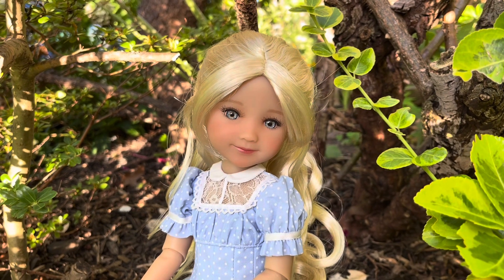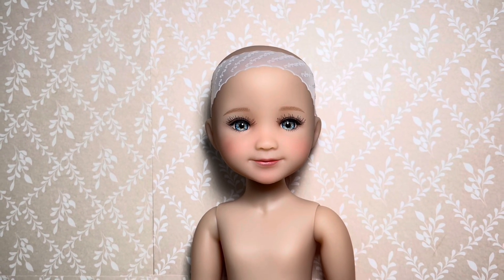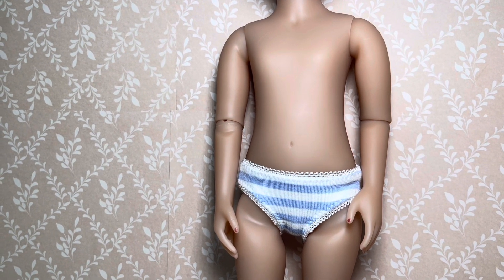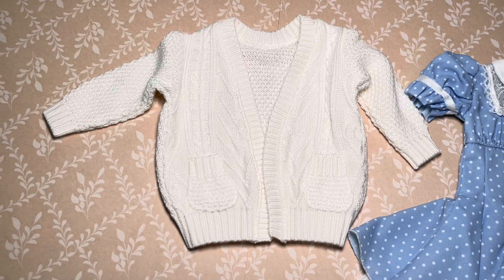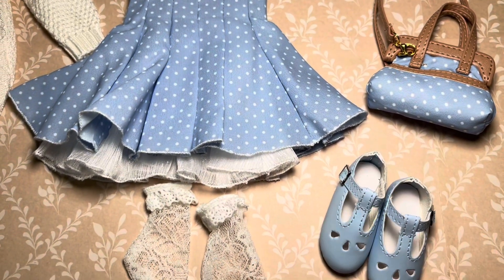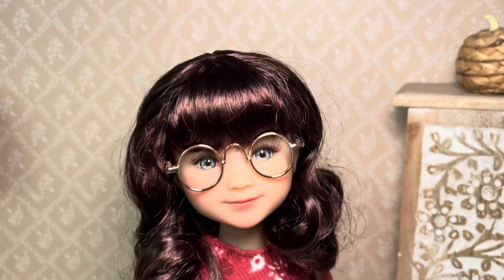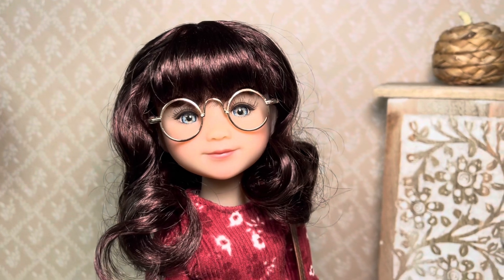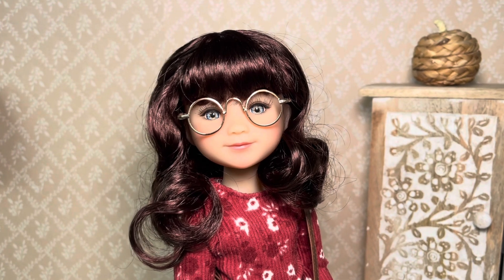Unboxing Ruby Red Fashion Friends Sandy